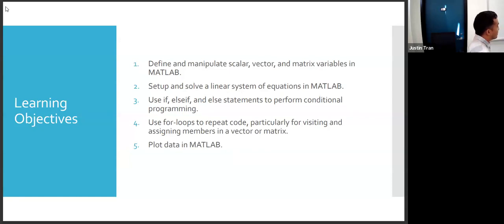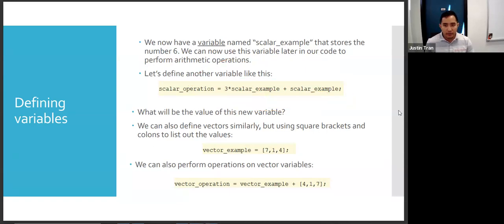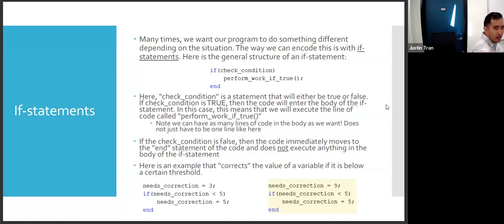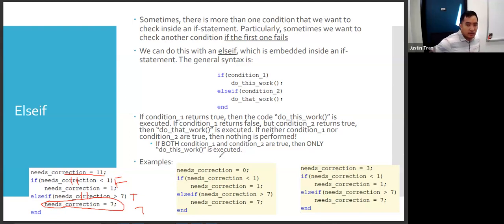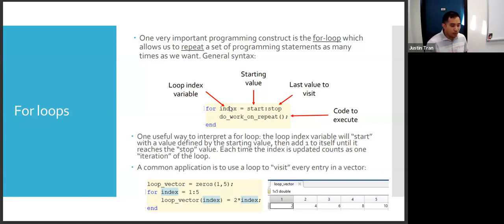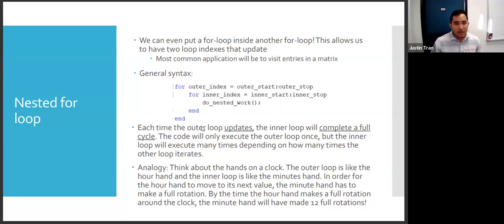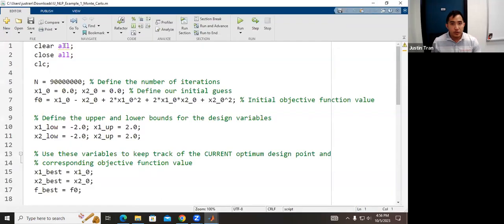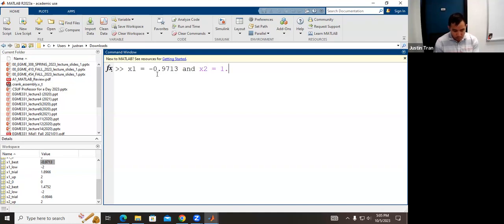EGME 454 FALL 2023 Week 7 Lecture 2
Week 7 - Lecture 2: MATLAB Review